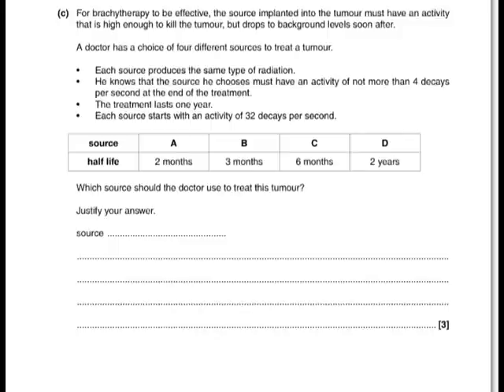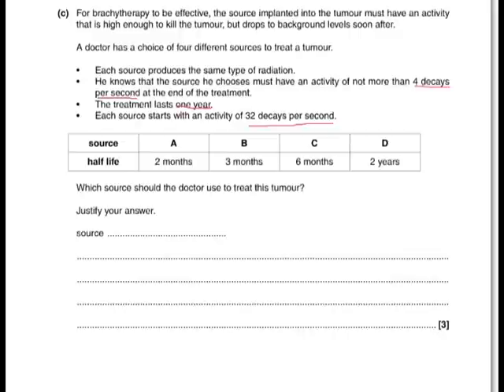June 2013 P4P5P6 Higher Q1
Worked solutions for OCR 21st Century Science P4P5P6 (higher) exam paper from June 2013.